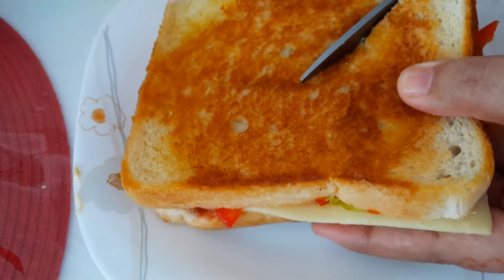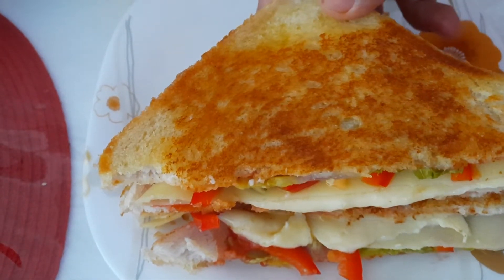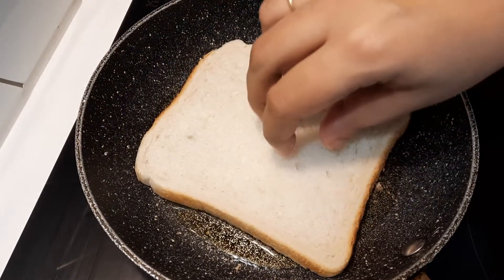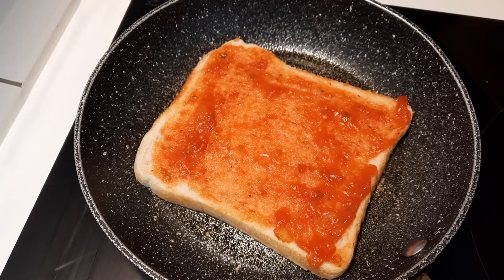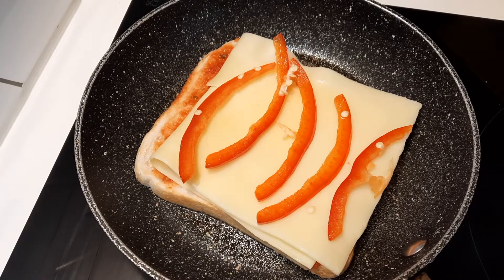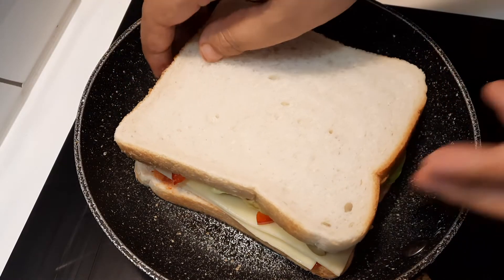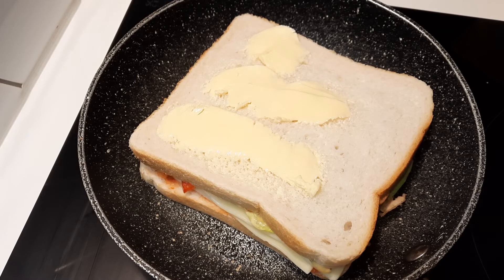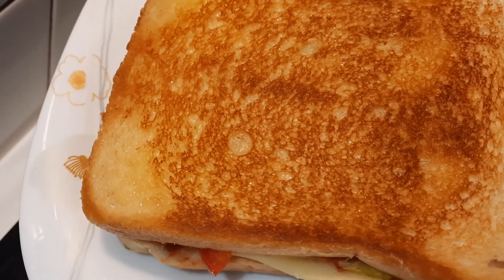How to make cheese sandwich